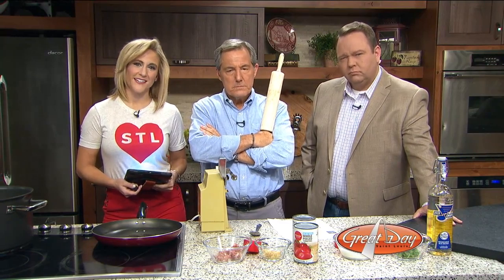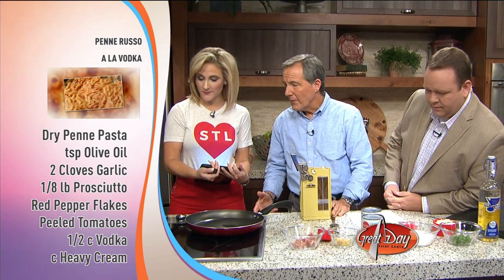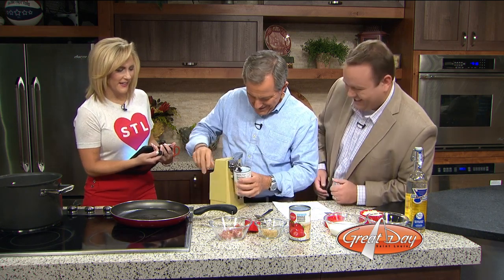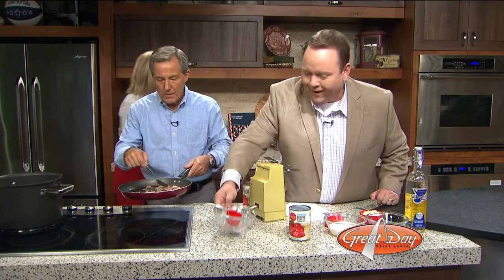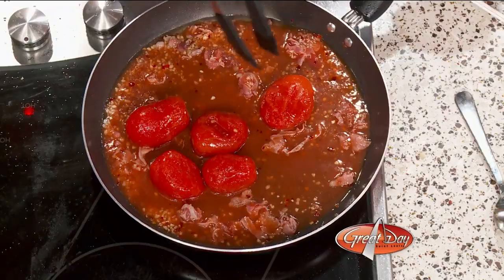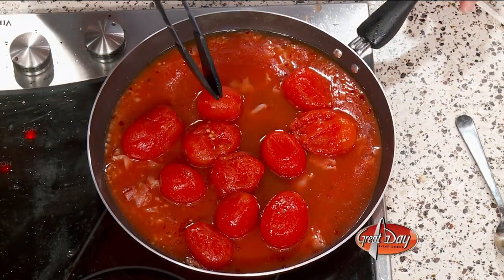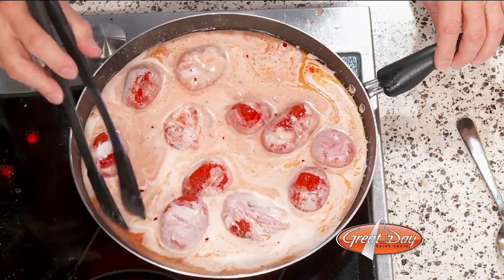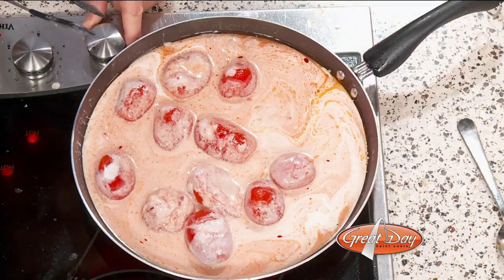Cooking With Great Day: Penne Russo A La Vodka